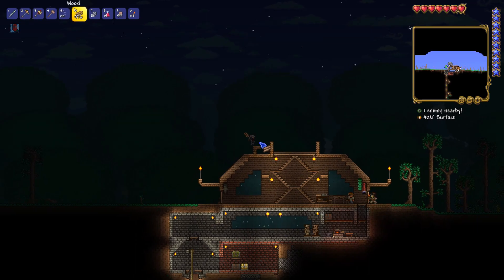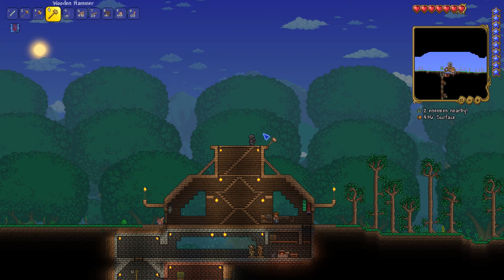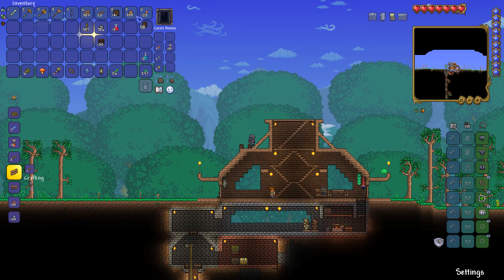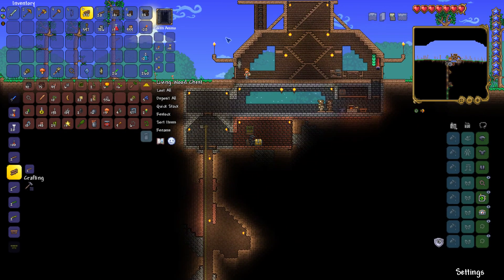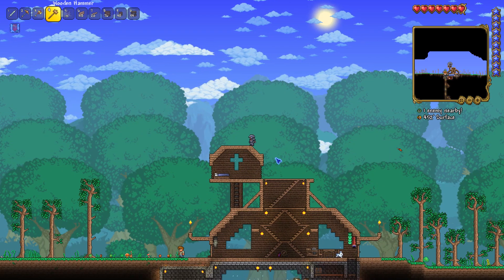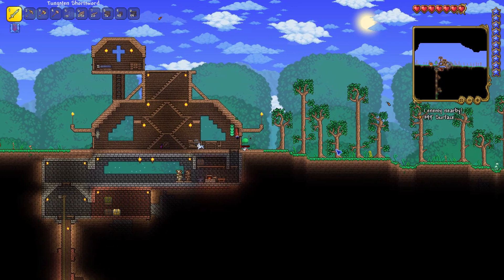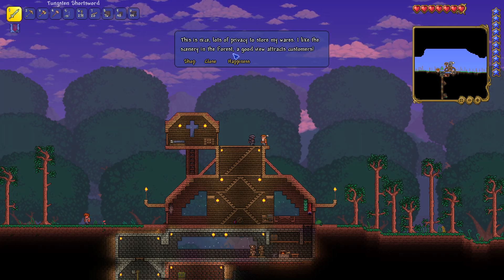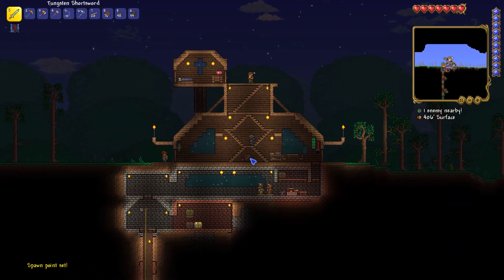Let's Play Terraria 1.4 "Journey's End" (BLIND) - Episode 10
ORIGINAL RECORD DATE: May 16th, 2020

For 9 years, I've been a lover of Terraria, and now, with the release of Update 1.4 "Journey's End", the last planned major update release, I return to do the game justice with my largest Terraria Let's Play to date.

I use to cover a lot of Terraria on the channel, but never fulfilled a proper LP out of it, aside from my Season 1.3 Season which lasted 86 episodes, but still fell short of the finale content. Now, I plan to rectify that with Update 1.4. Experiencing the new content for the very first time, and bringing the LP to completion by defeating each of the core & mini-bosses across the game. While exploring the huge amounts of new content from both the most recent, and previous update releases.

Terraria 1.4 will be my largest LP in recent times, nearing 100 total episodes in just pre-Hardmode alone! When I said I'd take my sweet time with this update, I truly meant it. So expect areas of the LP to slow down while I build, or just set things up. With other parts being action packed & tense.

For this Let's Play, I'll be playing on the Classic difficulty mode. After this LP's completion I would love to start some other LP's taking a look at the Expert Mode & Master Mode. There's also the possibility of Co-Op LP's on the side. From there, I can't wait to experience some of the mod packs for the first time with the newly added mod support. More, more, more!

NOTE: This Let's Play is marked as "BLIND", which means it's my first time experiencing Update 1.4 "Journey's End. Expect mistakes, and mishaps while I get use to the new content & features.

Bantafodder34 - Tier VII+
Andrew Tannahill - Tier IV
Amanda Wilkson - Tier III
Jason Jepsen - Tier III

--==OTHER INFORMATION==--
Recording Software: Bandicam
Backup Recording Software: OBS Studio
Microphone: Blue Yeti X Black
Headset: Logitech G430's Gaming
Control Setup: Mouse & Keyboard
Keyboard: Corsair STRAFE Mk.2
Mouse: Logitech M100
Platform: PC/Steam